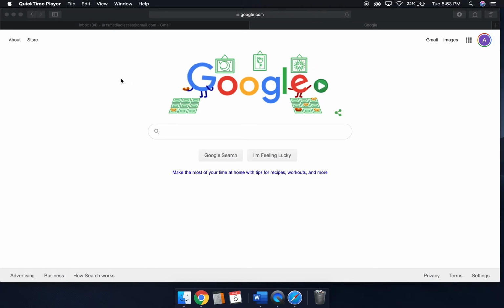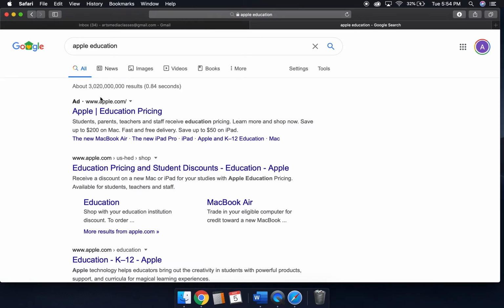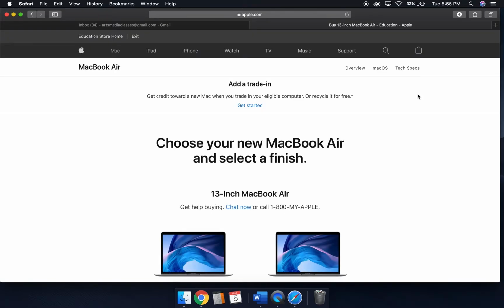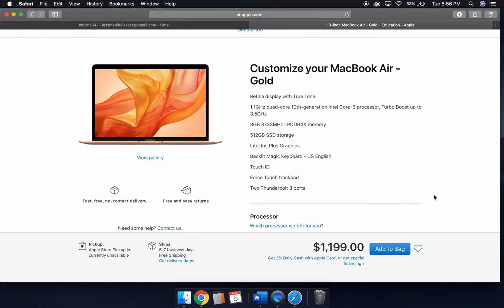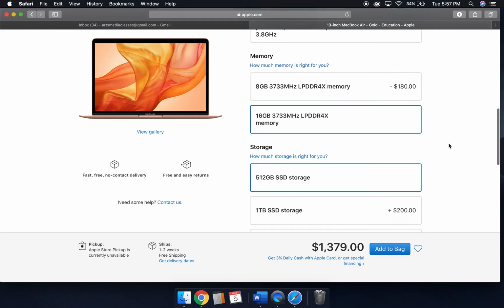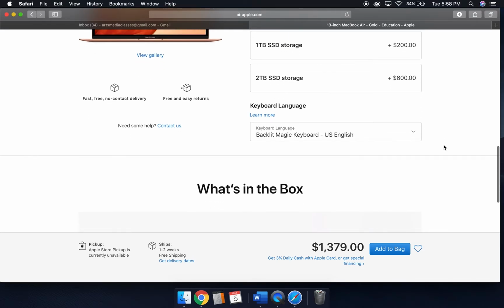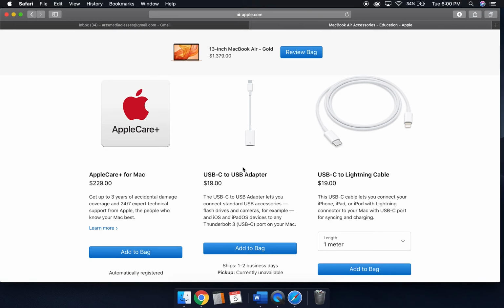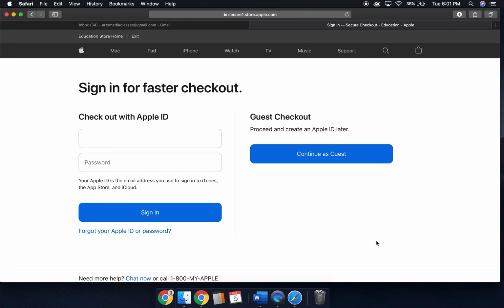2020 MacBook Air Recommended Specs Guide for Best and Most Affordable Video & Graphics Performance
A simple guide to purchasing a 2020 MacBook Air with "the most bang for your buck" for high performance video editing and graphic design.